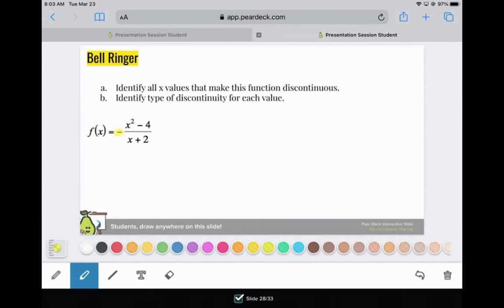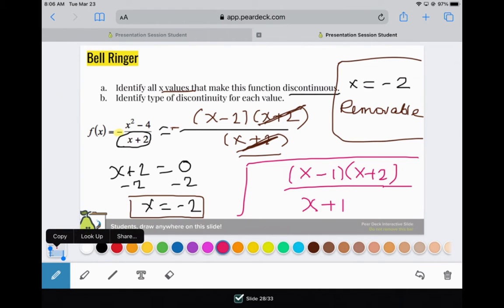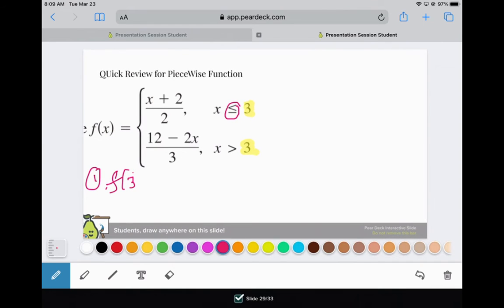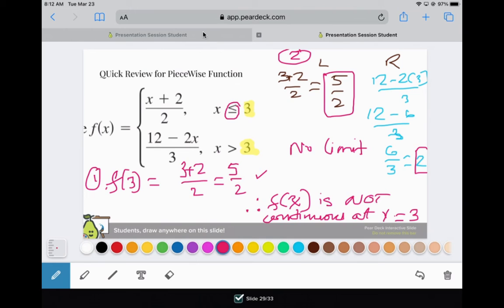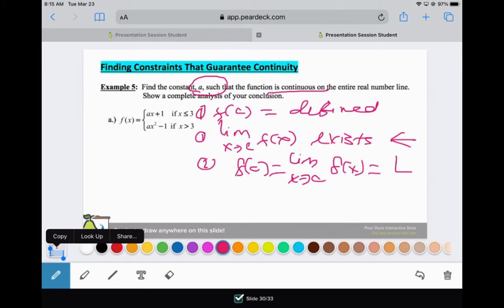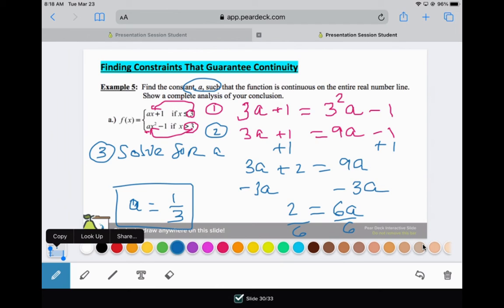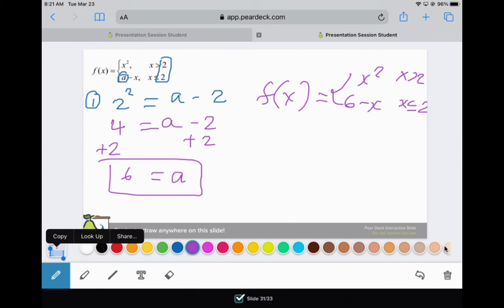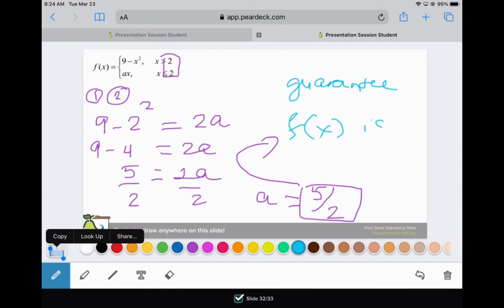Find a value that guarantees f(x) continuous at a given point